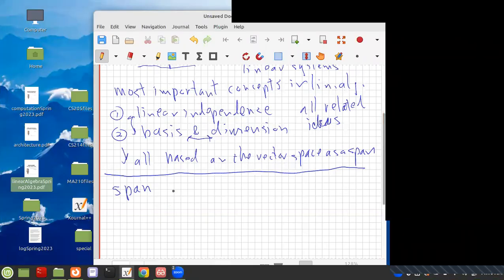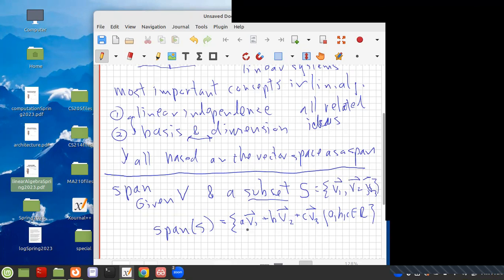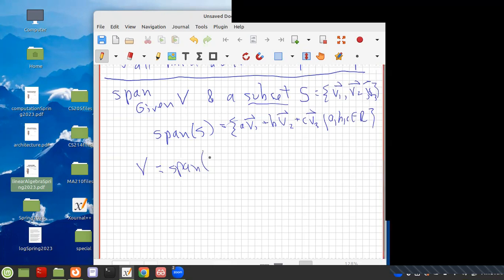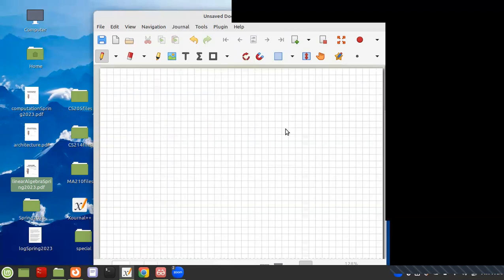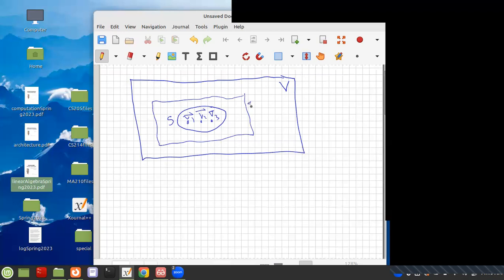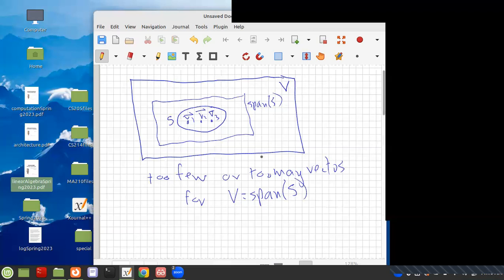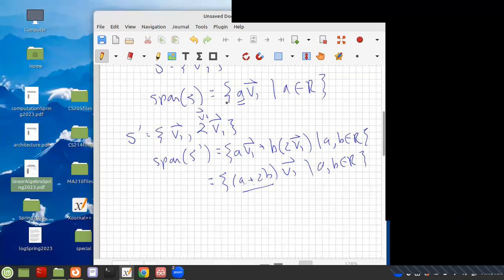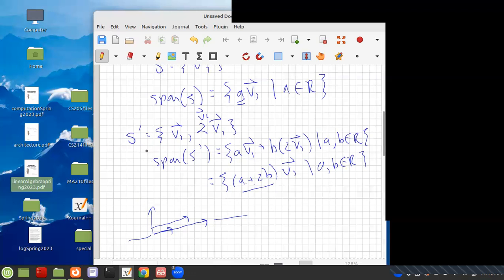PartC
Part C: Feb 21